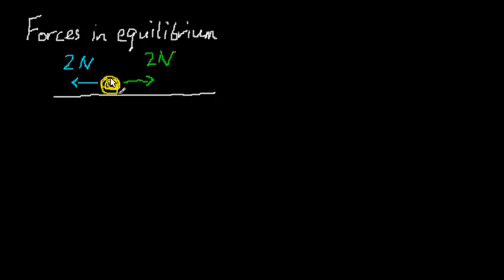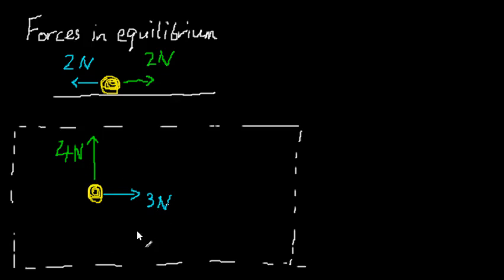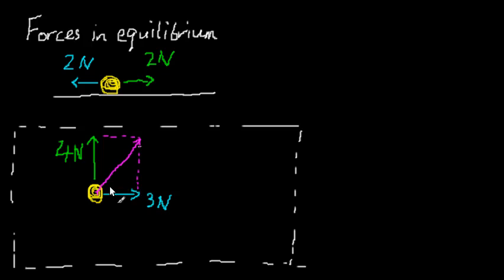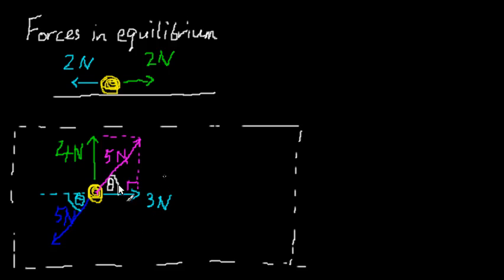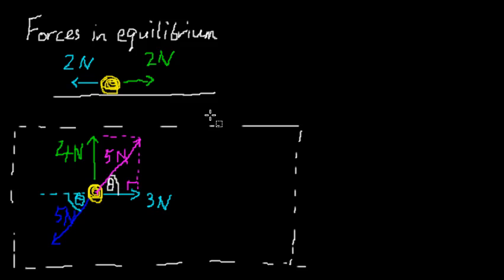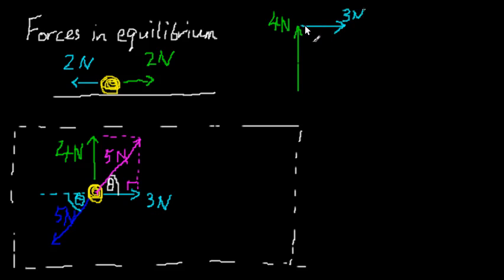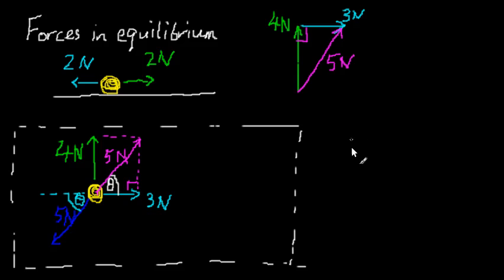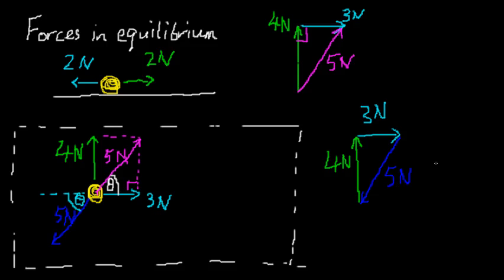058 Forces in equilibrium